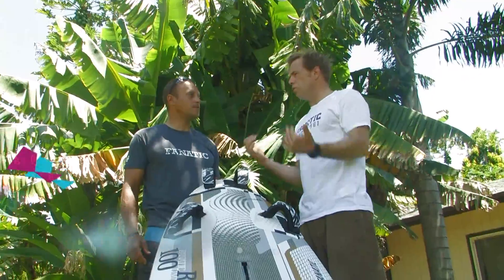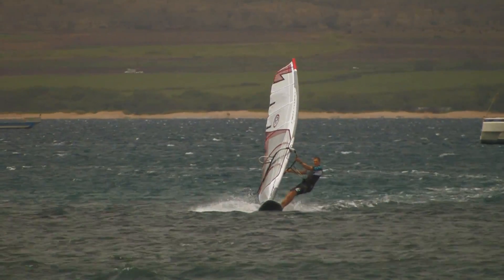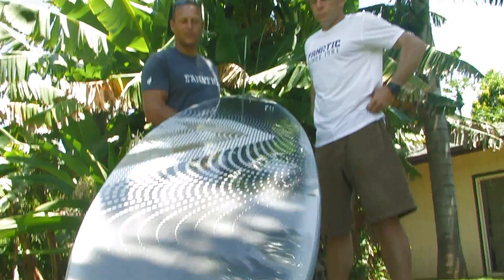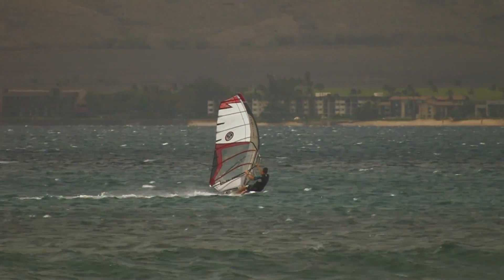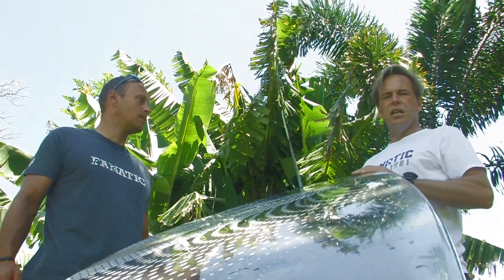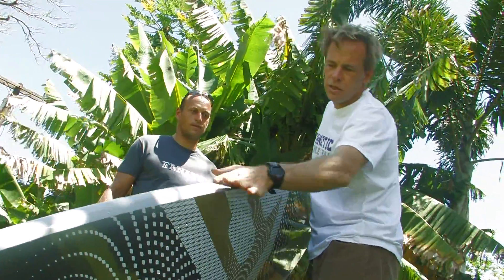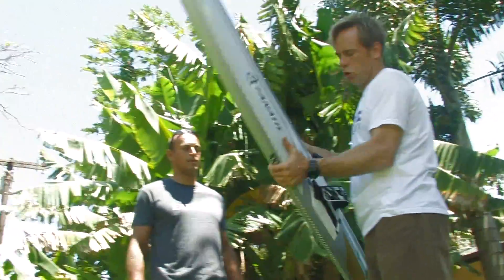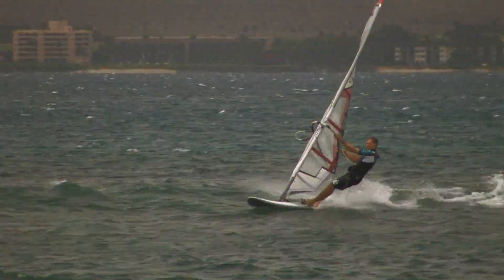SurfShop.pl Fanatic Ray 2011